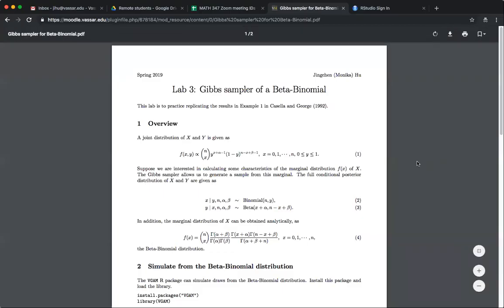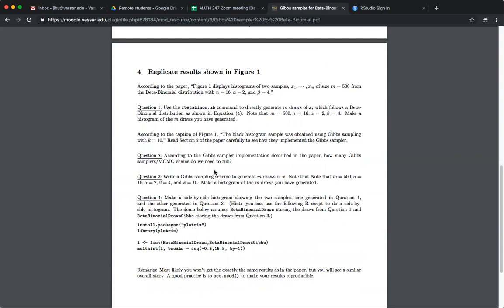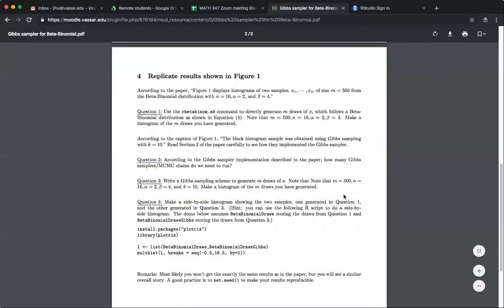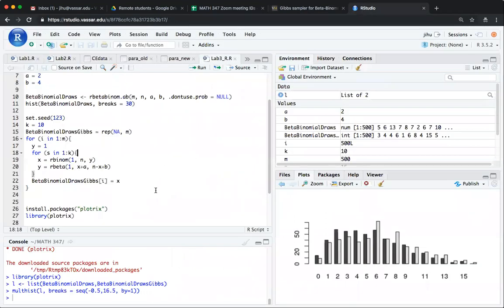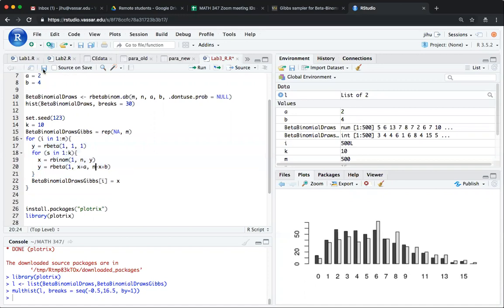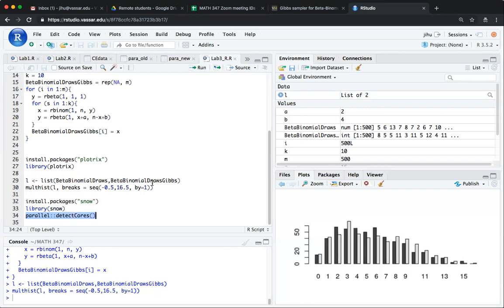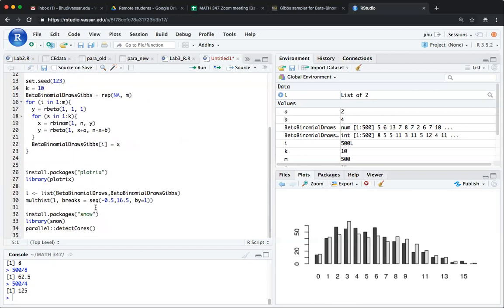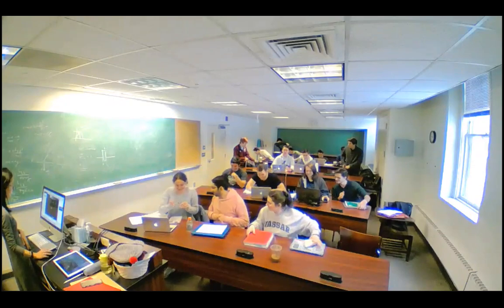[Gibbs sampler and MCMC] Lab 3